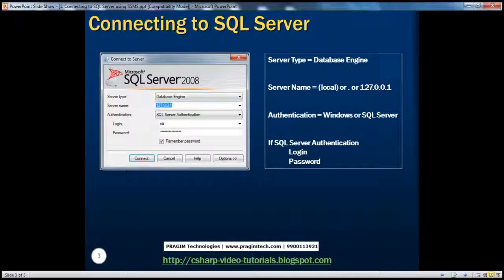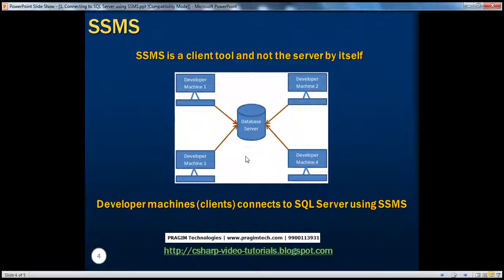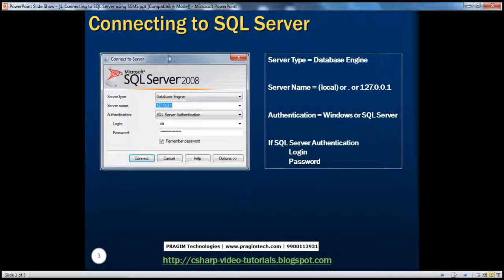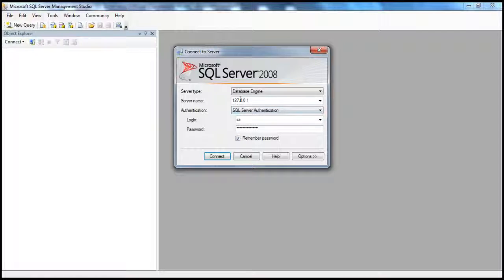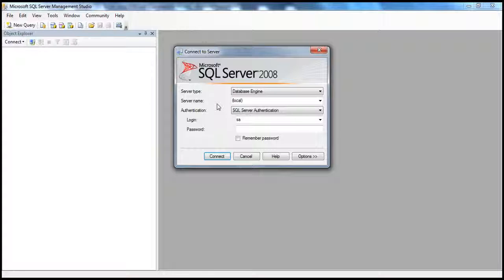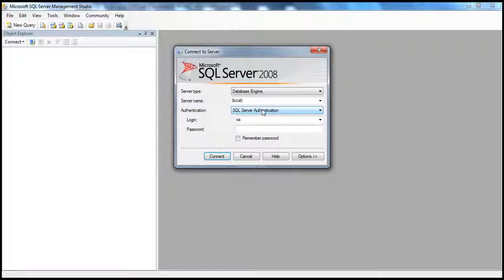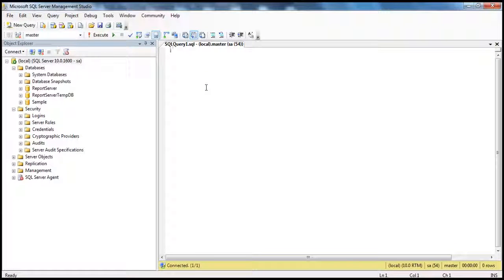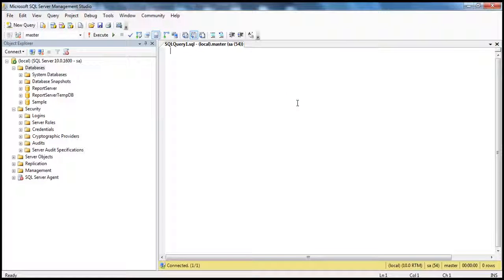Connecting to SQL Server using SSMS Part 1